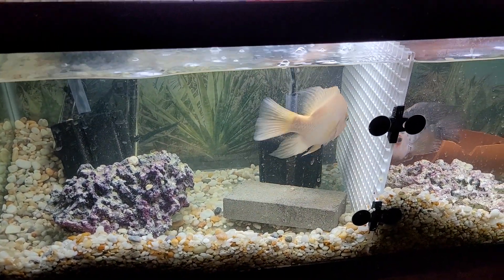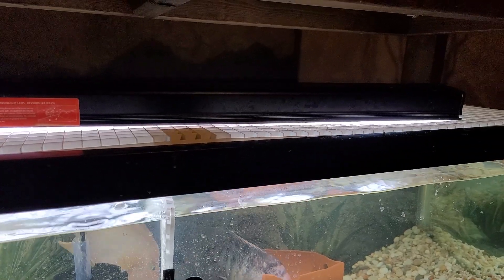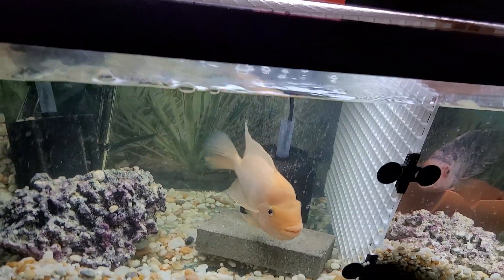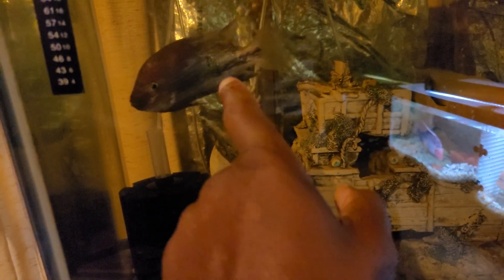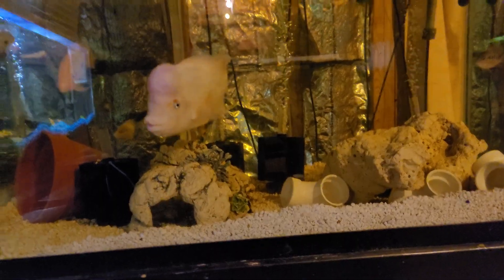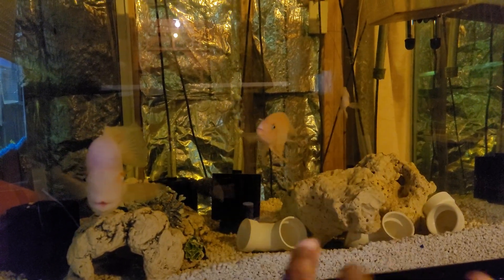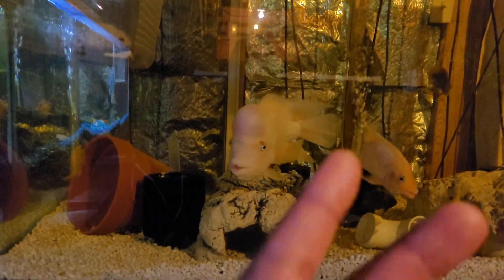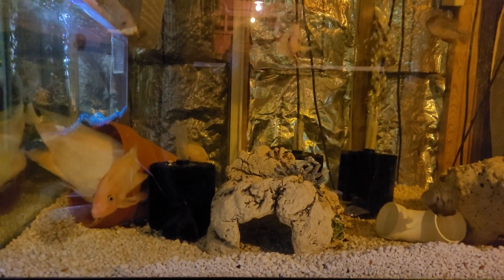My amazing Isle Zapatera Red Devils! Featuring my Rusty Wessel bred Red Devils! Cosmo and Stallion